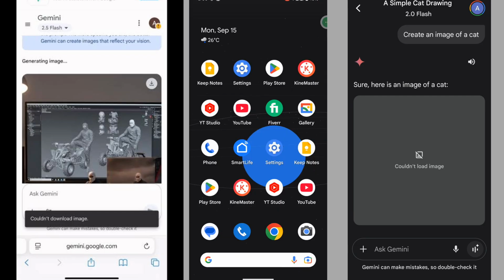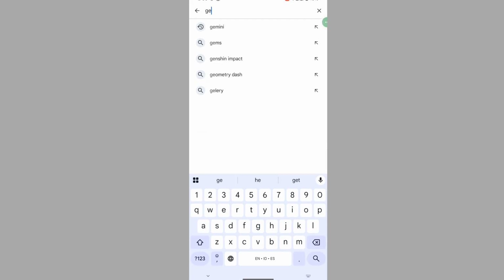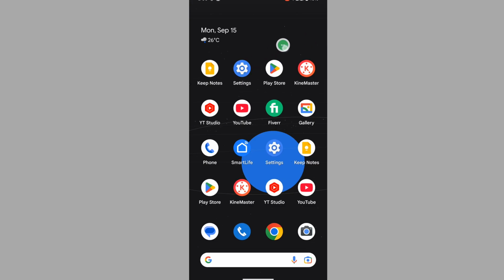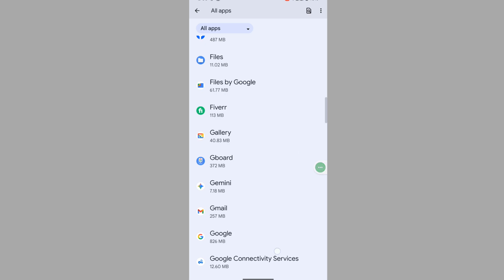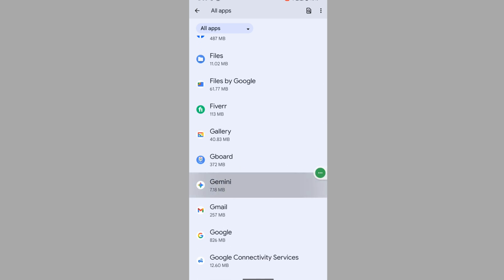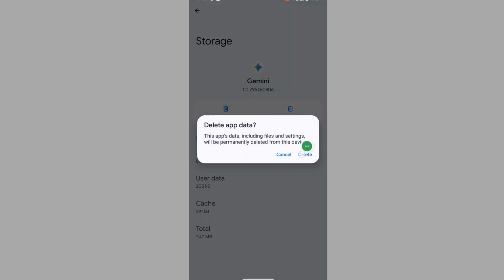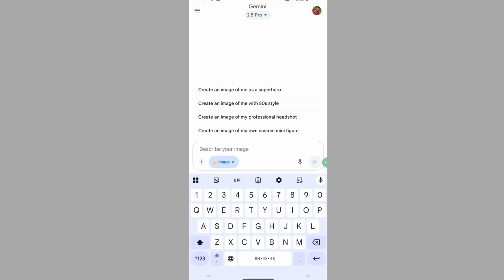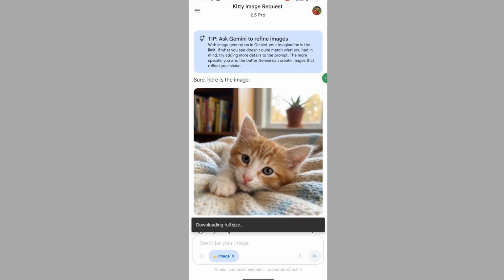How to fix gemini couldn't download image problem | gemini couldn't load image | google gemini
Are you looking for how to fix gemini couldn't download image problem | gemini couldn't load image ?  In this video I show you how to fix gemini couldn't download image problem | gemini couldn't load image.

I hope that this method solve gemini couldn't download image problem | gemini couldn't load image.

gemini app image not downloading

gemini ai image loading problem

couldn’t download photo gemini

gemini failed to load image fix

gemini app can’t open picture

gemini ai download photo error

gemini picture won’t load

gemini app can’t fetch images

gemini error loading photo

gemini ai media download issue

gemini couldn’t display image

gemini chat photo not loading

gemini photo load problem

gemini error couldn’t download file

gemini app image display error

fix gemini couldn’t load photo